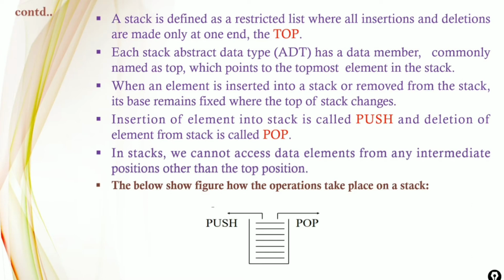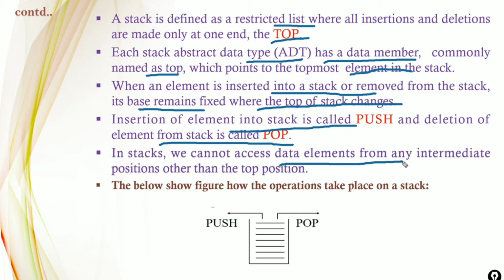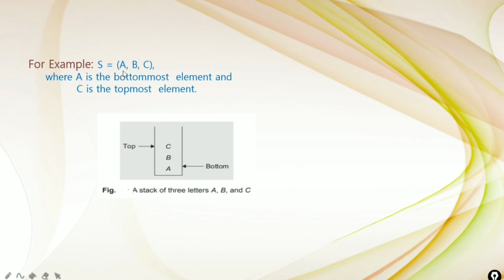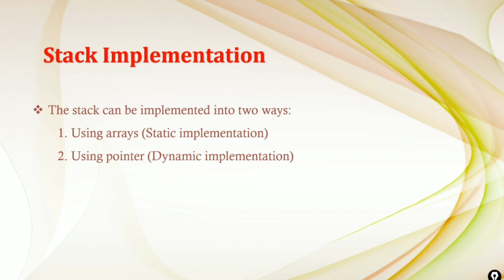Data Structures - Stack Introduction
In this video you will learn about Data Structures - Stack Introduction
1. What is Stack?
2. Stack Operations
3. Applications of stack
4. Stack Implementation